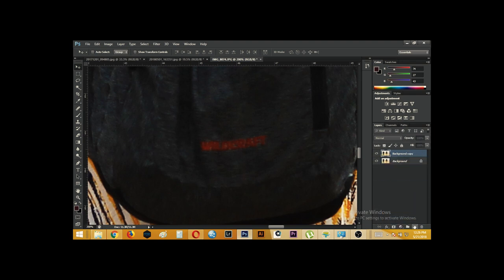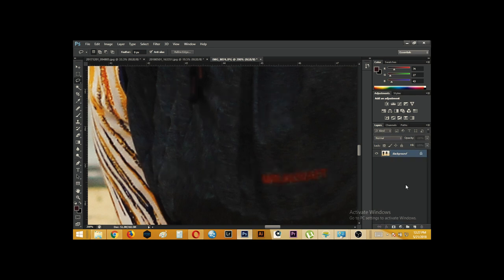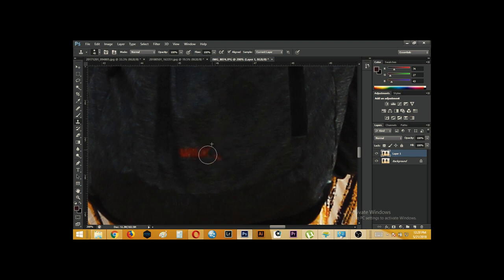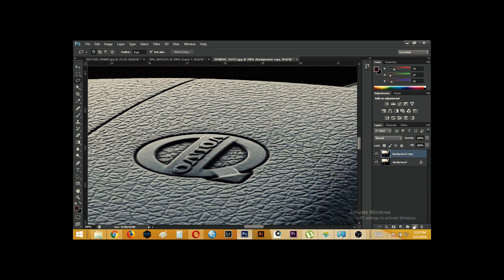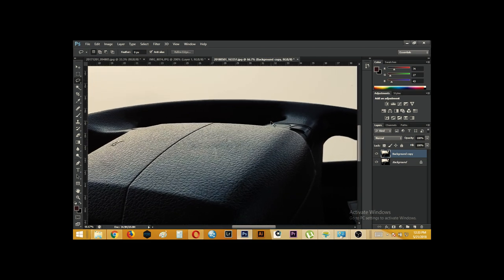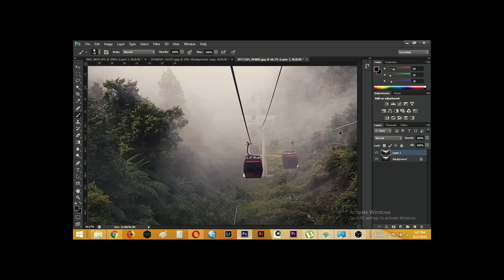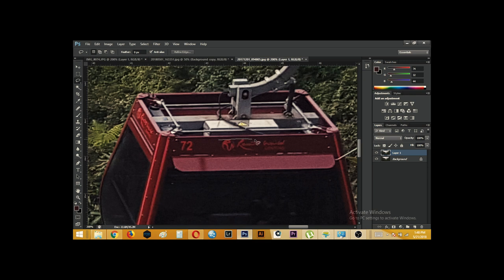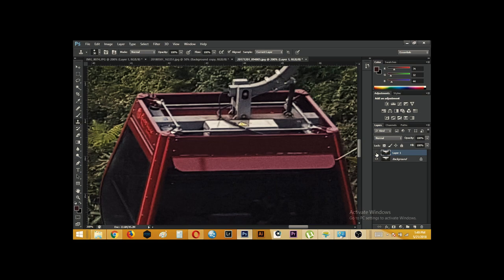Episode 4:How to avoid rejection of stock images due to logos and brand names!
It is known that to sell your images online in stock agencies, they always reject submitted images for review that has logos or brand names. This video shows the various tools of adobe photoshop like content aware fill tool clone stamp tool and paint brush to solve that problem.

Hottest phone out there ONE PLUS 6 64 GB

The graphics tablet that i use

A better improved version

The Best Budget monitors out there (You can simply attach a monitor with your laptop using HDMI cable)

Best portable tripod for your 24/7 camera

Mic on which recording is recommended for all